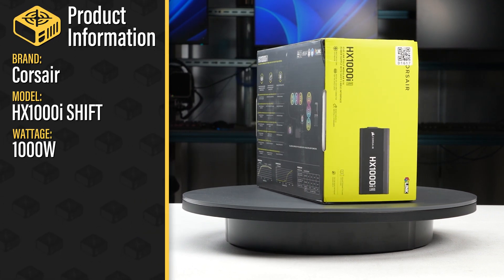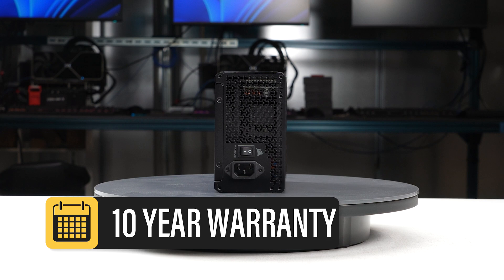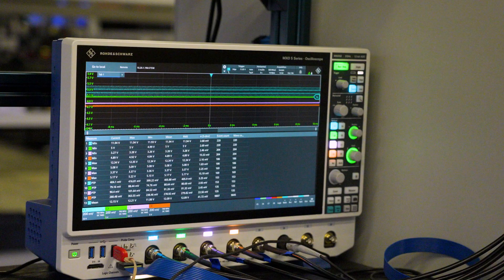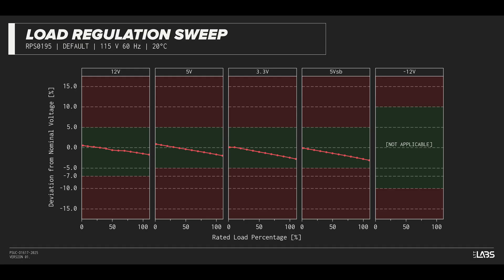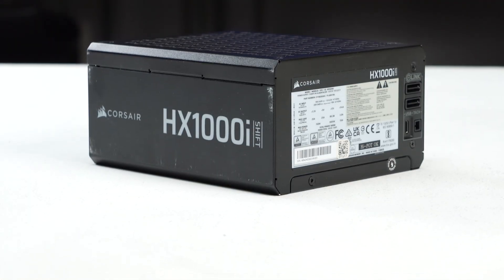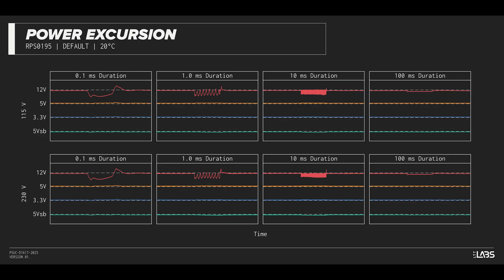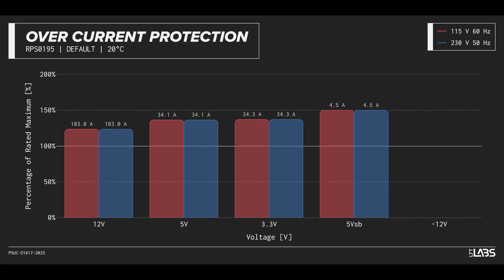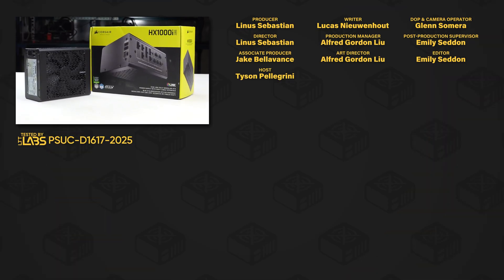Corsair HX1000i SHIFT 1000W Power Supply - LABS Test Report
The Corsair HX1000i SHIFT is a 1000W fully modular, ATX form factor, ATX 3.1 power supply with a twist. It offers a single hybrid fan mode but the main feature is the location of the modular connections along the side of the power supply instead of the typical 'front' location.

The cables are made more exotic by use of Molex Micro-Fit connectors in place of more typical Molex Mini-Fit connectors. Besides the main attraction of the power connections located on the side, this power supply can also act as a iCUE LINK system hub to simplify PC builds and cable management.

It performed satisfactorily in all of our testing, it is a featureful power supply with solid efficiency, load regulation, and voltage ripple.

Check out the Corsair HX1000i SHIFT Fully Modular Platinum ATX PSU

CHAPTERS
0:00 Introduction, dimensions, and included cables
1:01 Sponsor - PIA
1:12 Efficiency, stability, and brownout testing
2:28 Excursion test and over current protections
3:14 Conclusion